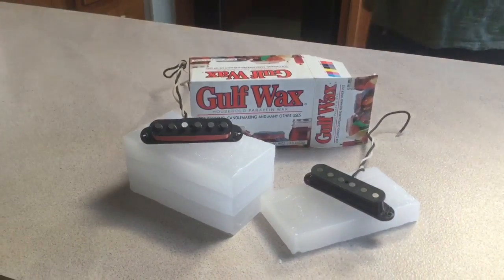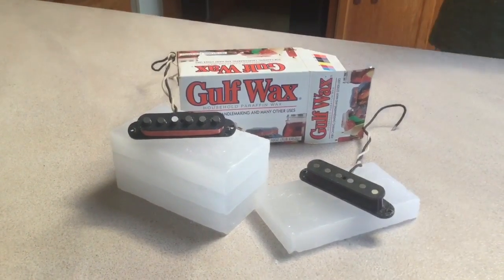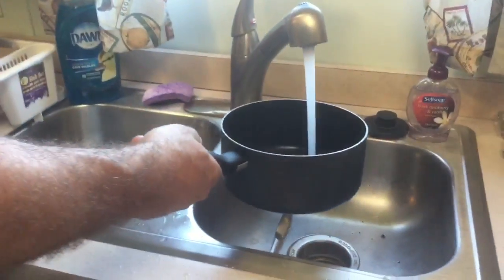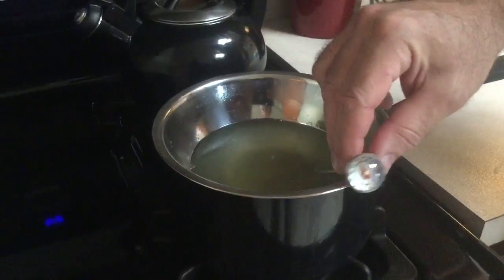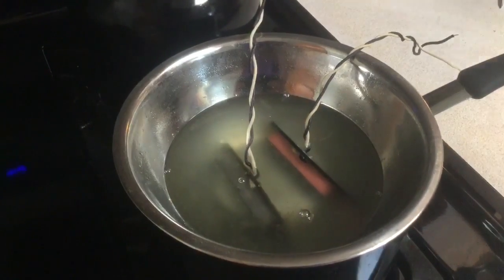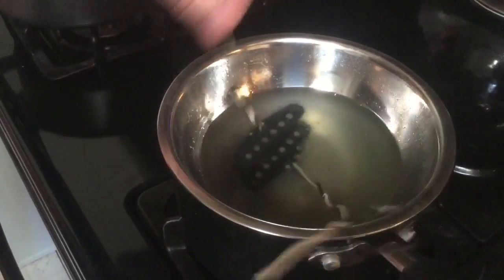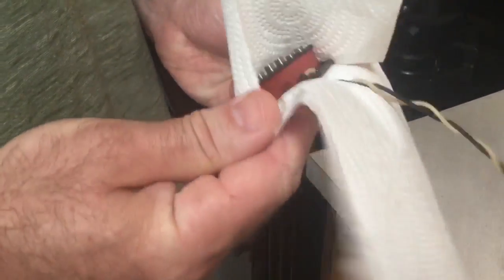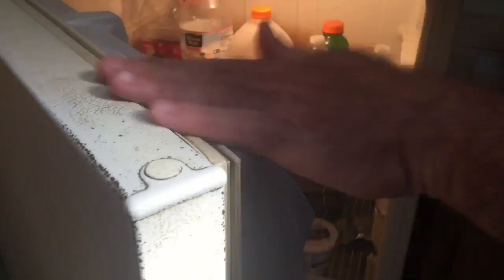How to Wax Pot your Guitar Pick Up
I this video I show you how to pot you guitar pick up using wax.